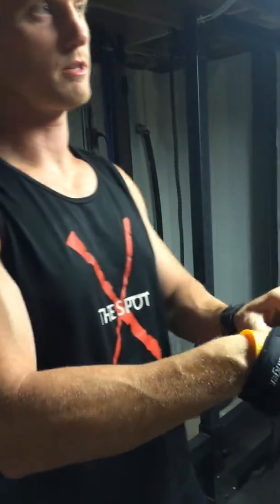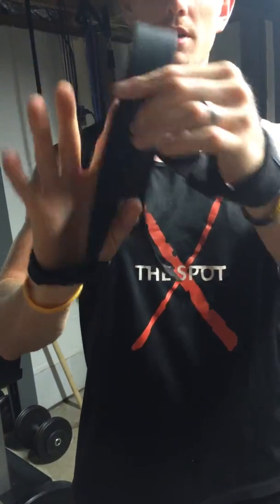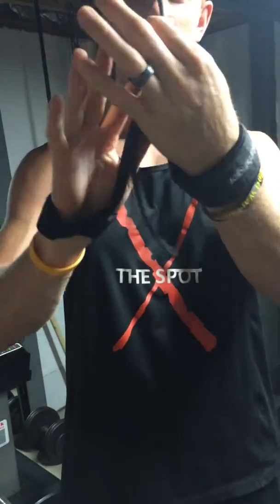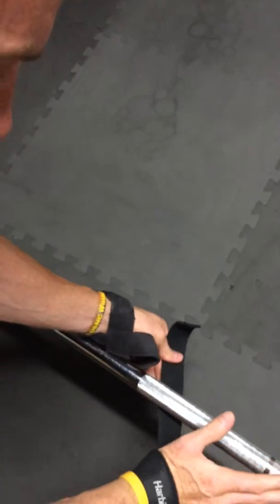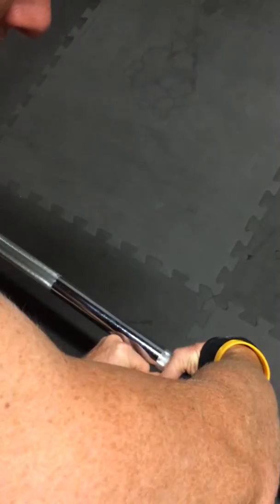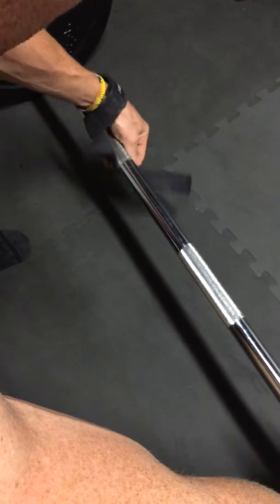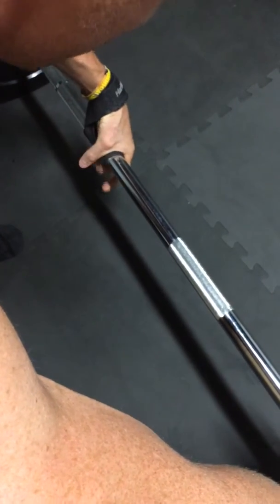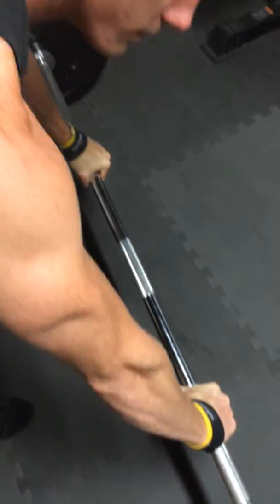Wrist straps insruction